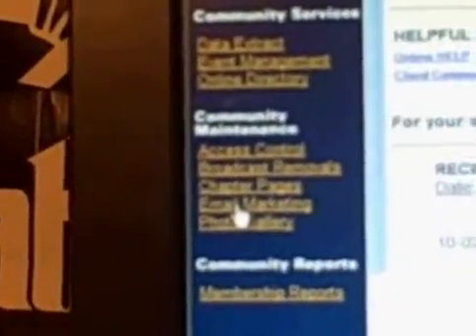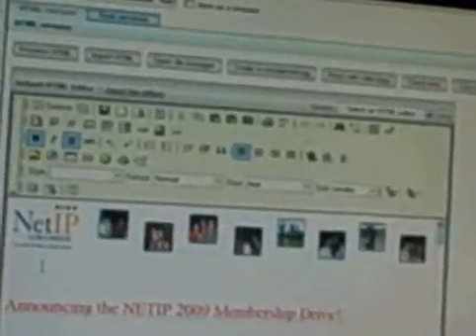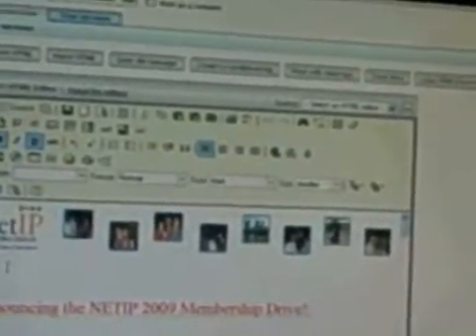Jan 12 2009 -HC SOPpart1